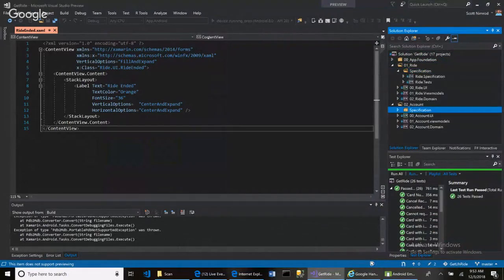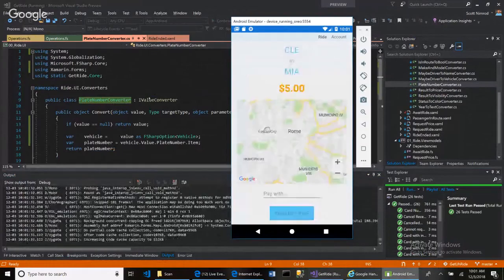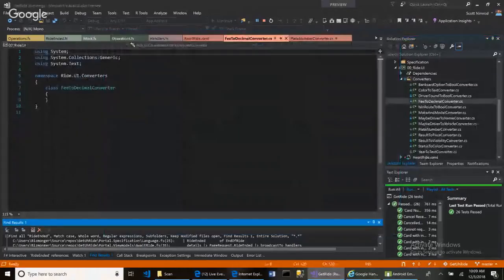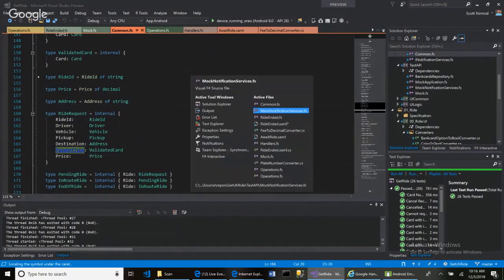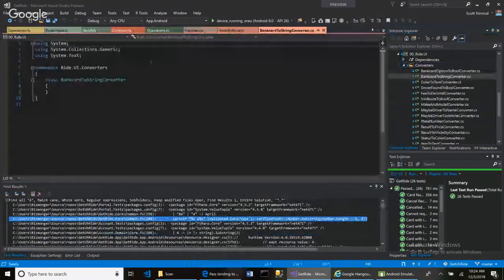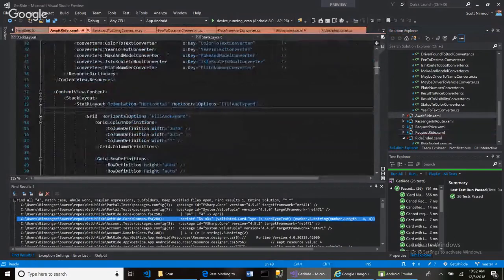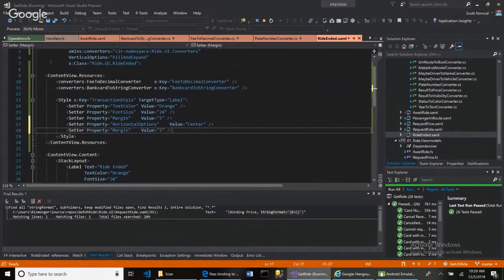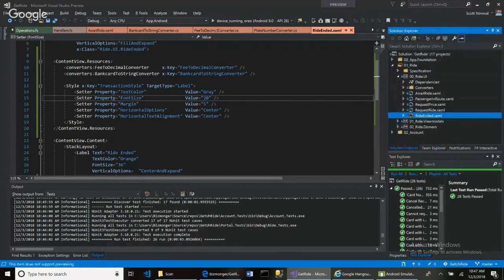Live Programming in F# (vol. 49)